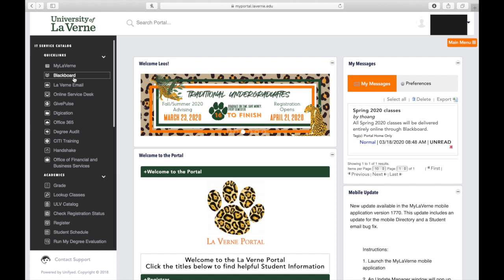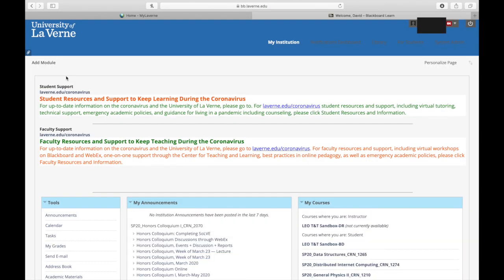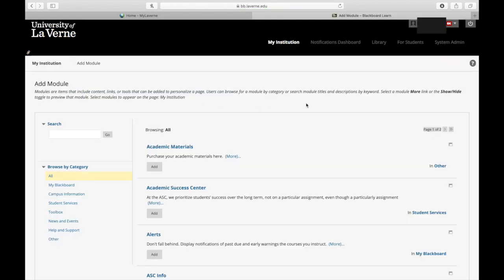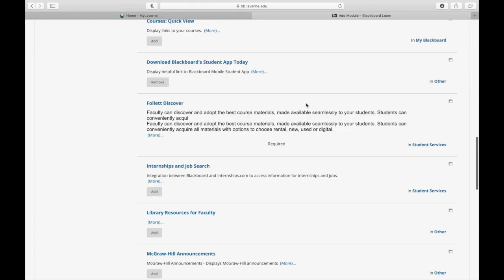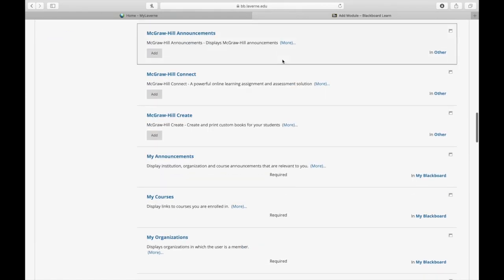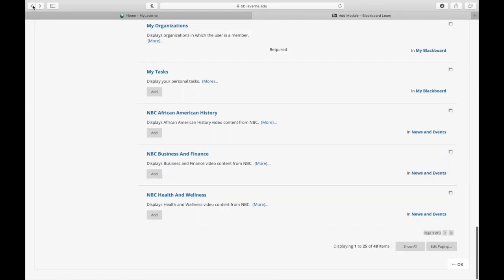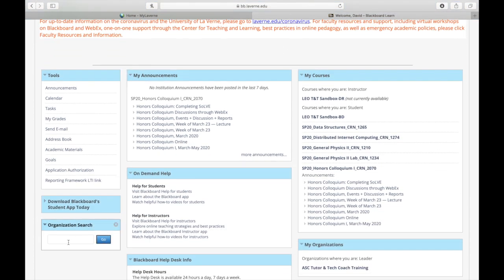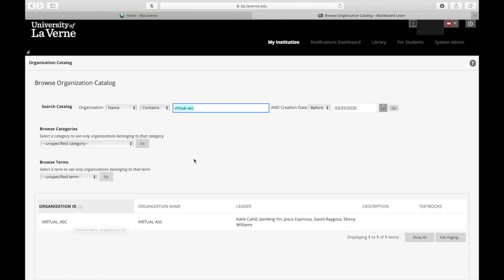Blackboard Organization Enrollment Tutorial